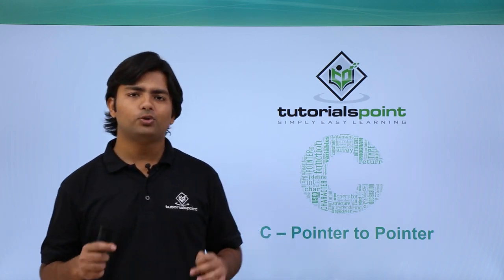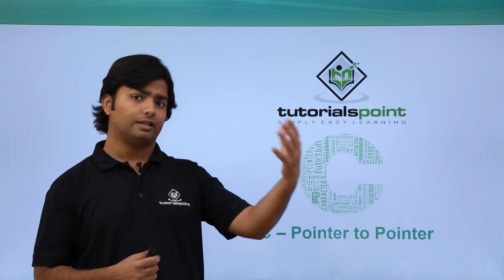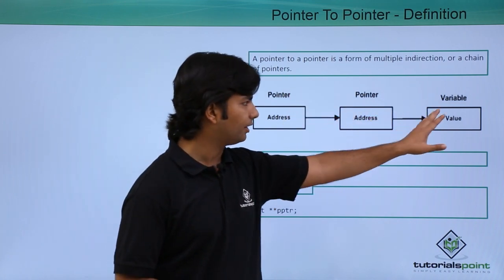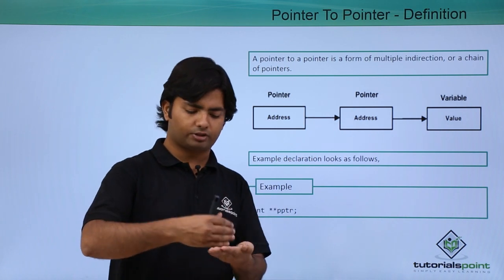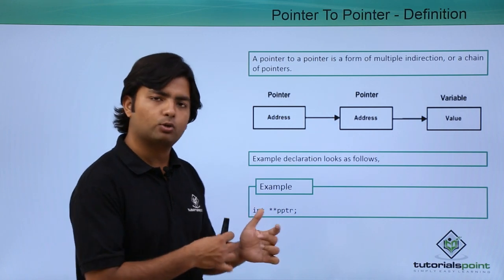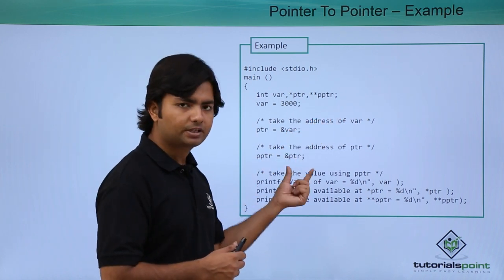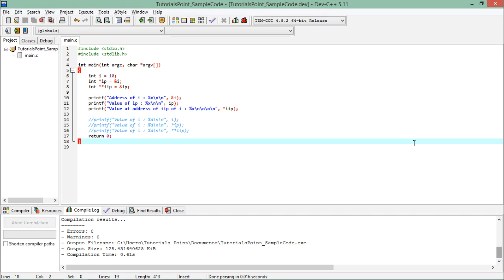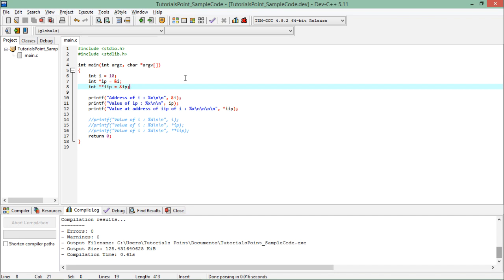C - Pointer to Pointer